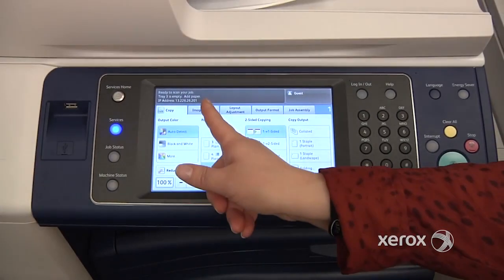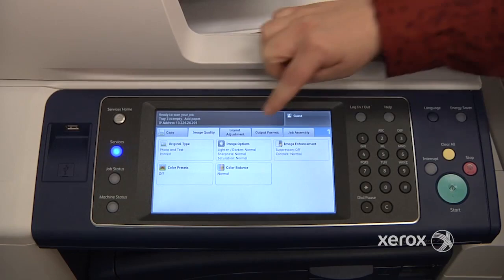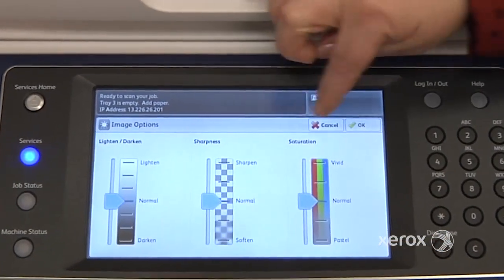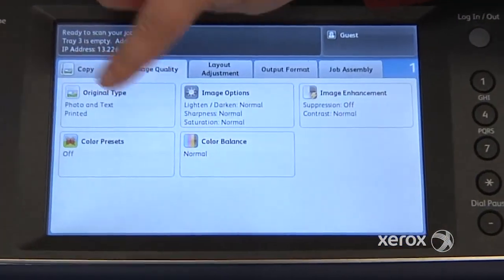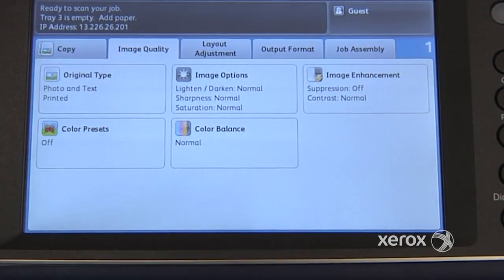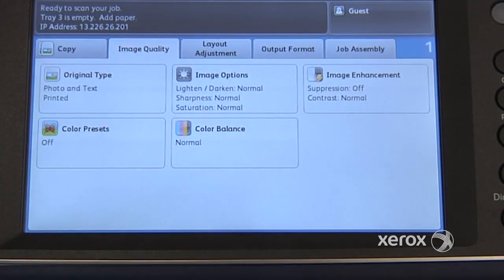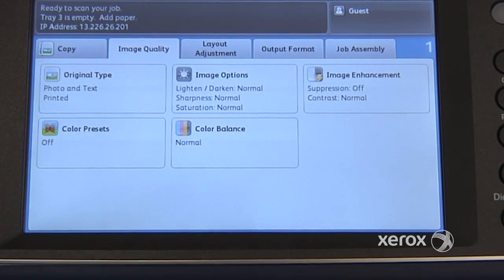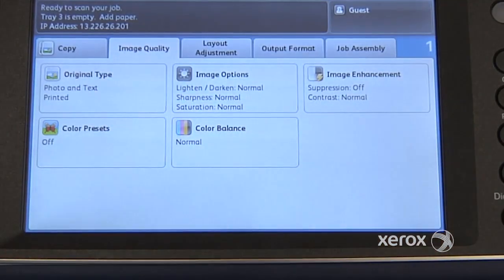How to control image quality on the Xerox printer